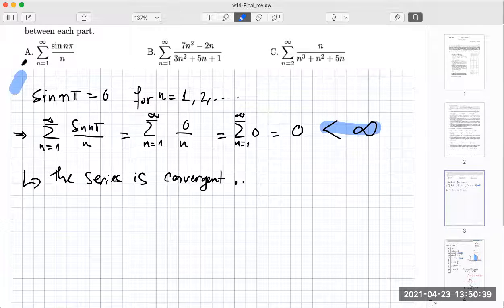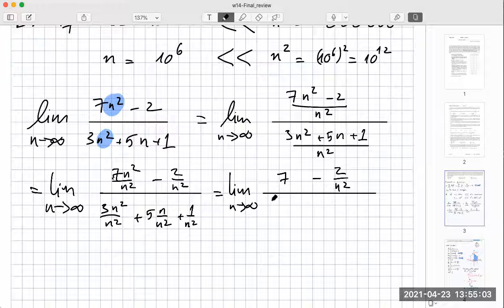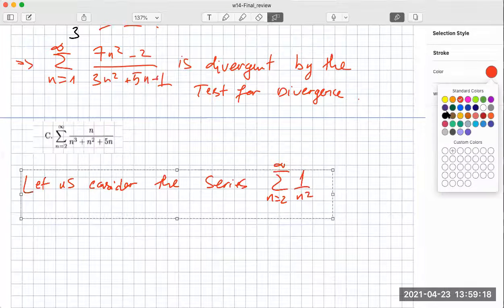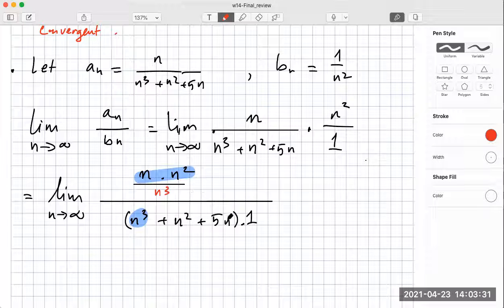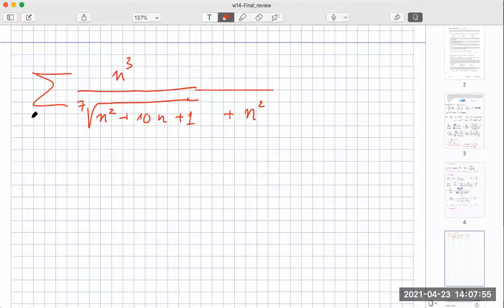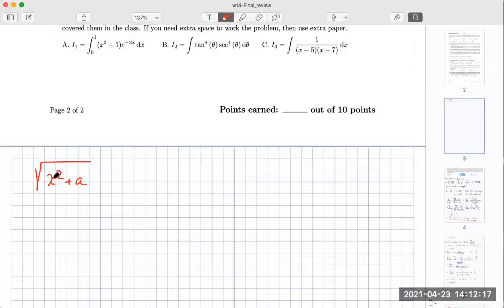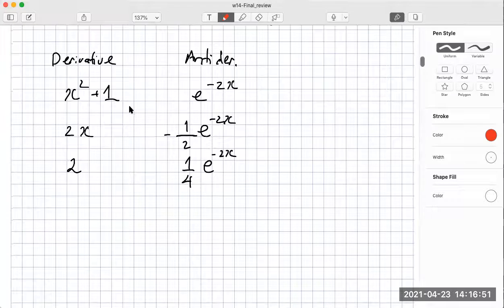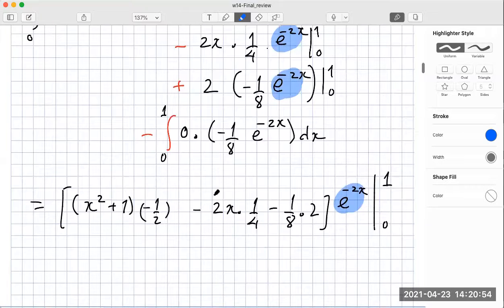Final Review Question 9